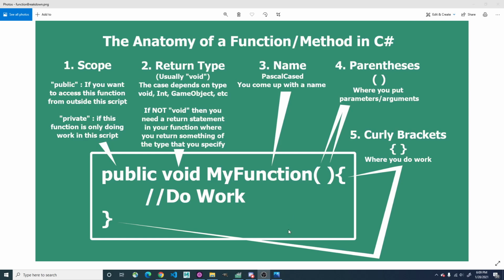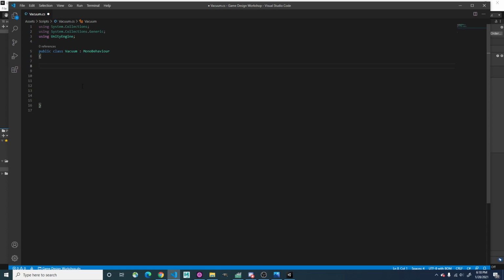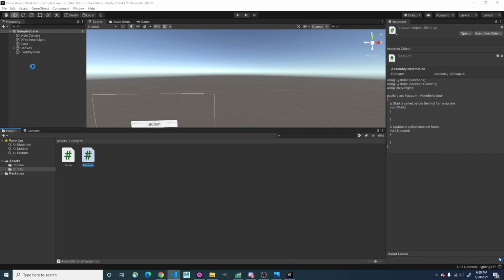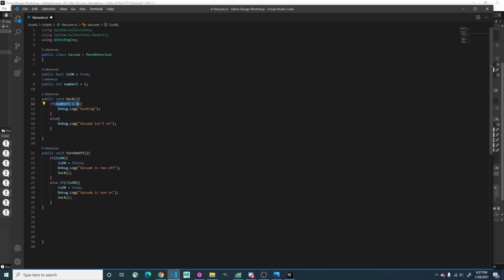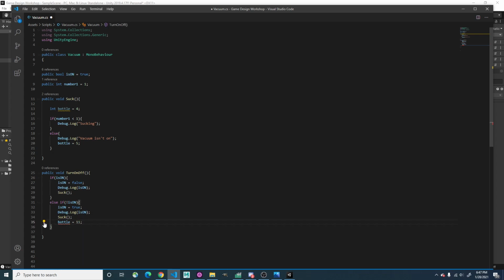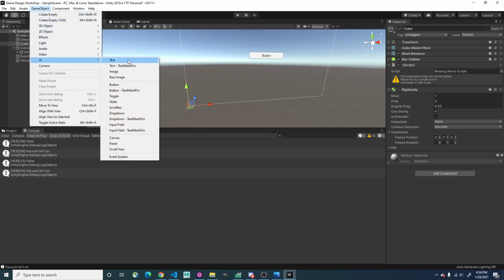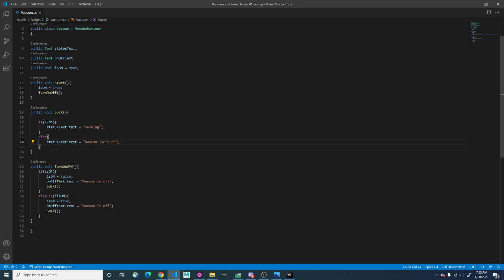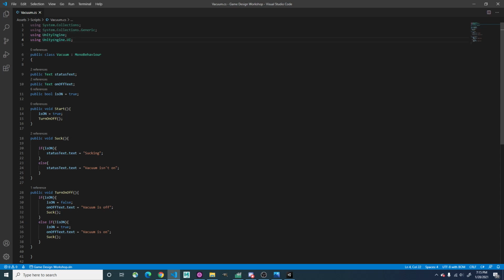Game Design Workshop - 02 - Functions and if Statements in Unity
Game Design Workshop - 02 - How to write Functions and if Statements in Unity C#

1/28/2021

0:00 Boring Intro Stuff
2:25 The Anatomy of a function
3:30 Scope
4:15 Return Type
5:10 Give it a name
6:00 Parentheses
6:30 Curly Brackets
8:23 Our first function - Suck
10:20 Bools and True or False
11:21 IF Statements
13:25 Else if statements